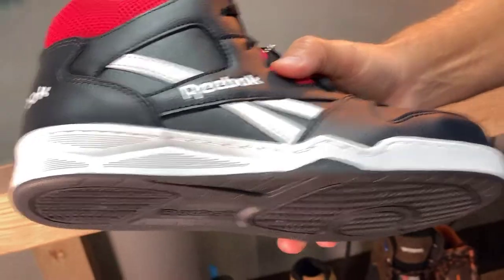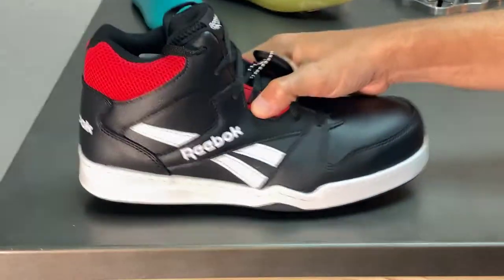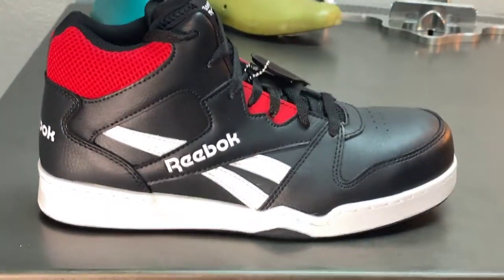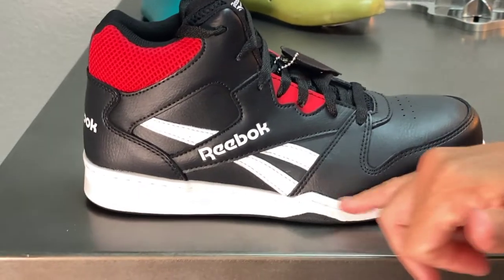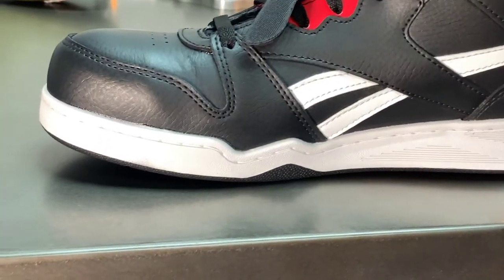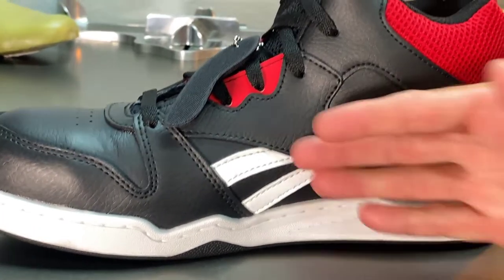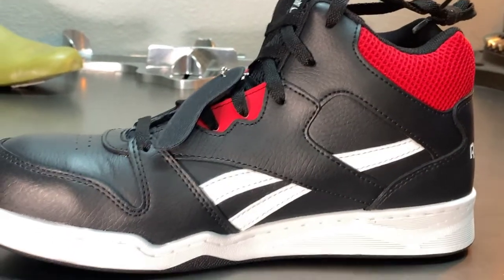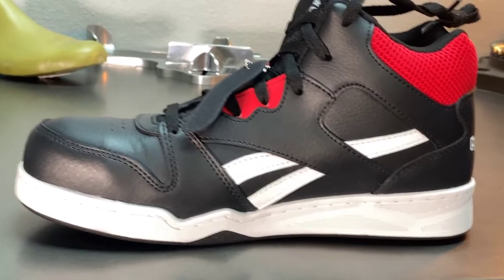Reebok 4532 Basketball Safety Shoe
Reebok RB4132 features a slip resistant outsole and safety stitch midsole for extra durability. It has a composite safety toe and is all leather.